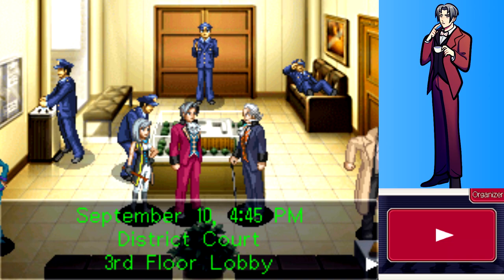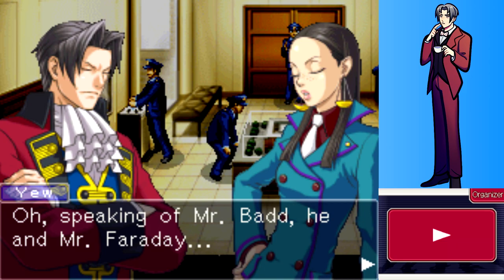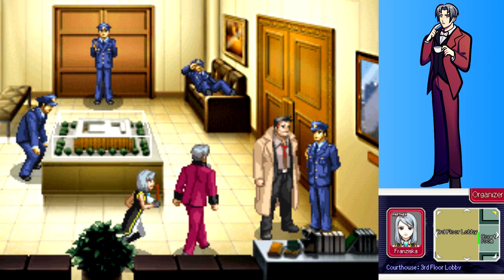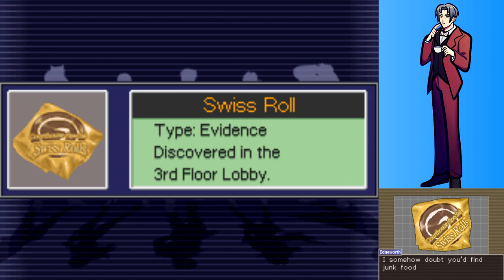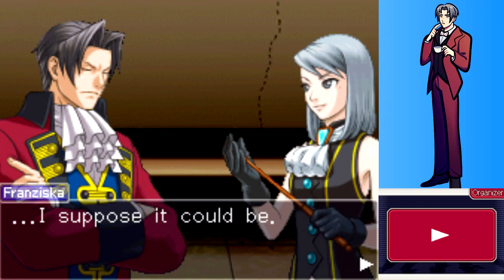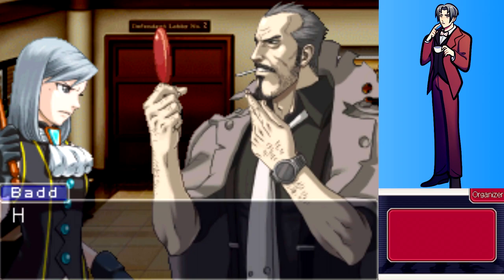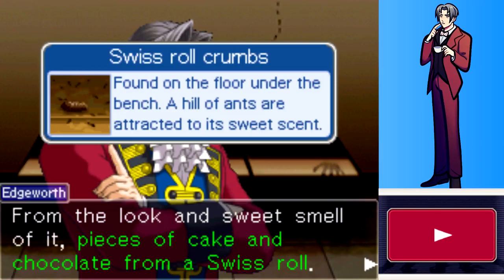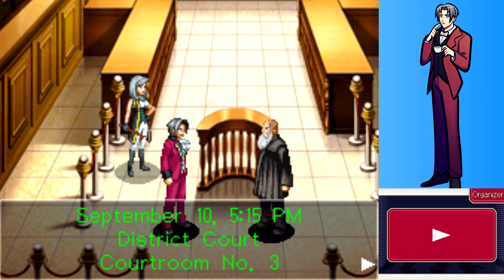Let's Play Ace Attorney Investigations: Miles Edgeworth (22) - Trust in the Vending Machine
And I thought vending machine prices were crazy over here...

Today in Let's Play Ace Attorney Investigations: Miles Edgeworth, we investigate the hallway.

-arbhor
-Burning Earth Productions
-ElfensteinGaming
-hazey_sunshine
-Peaches
-RosenCrow7
- Soundwave Fan
-ThatBluePit
-TheGamingLegend
-YoungRyder93